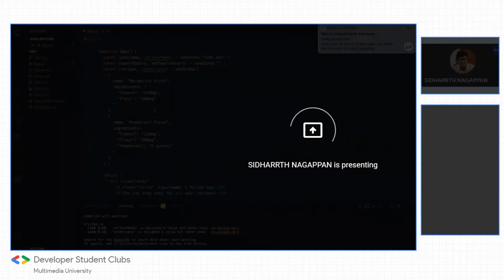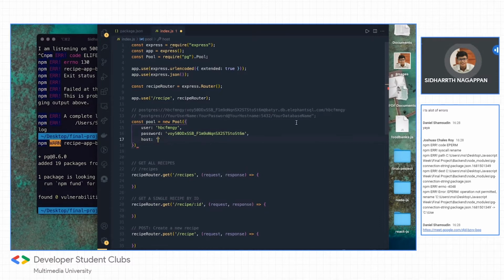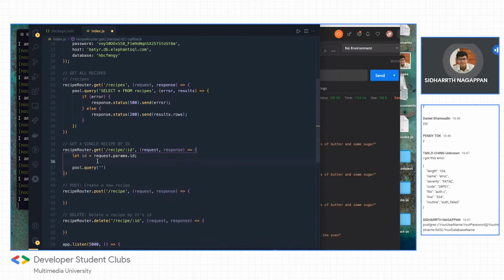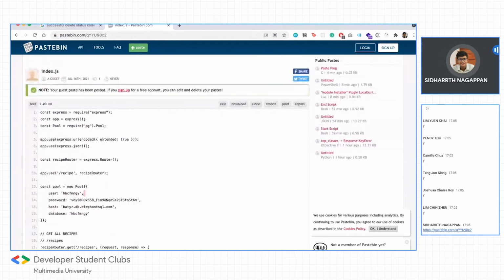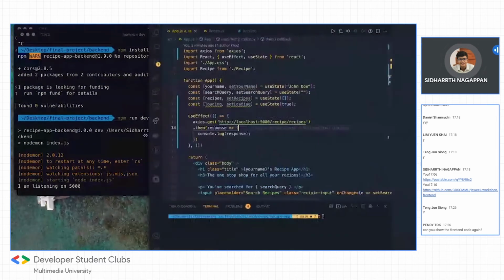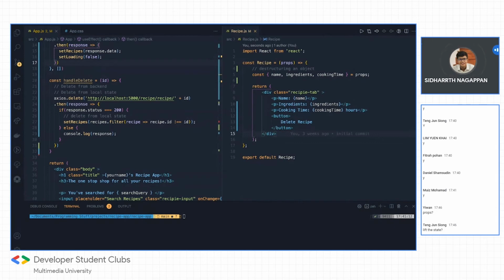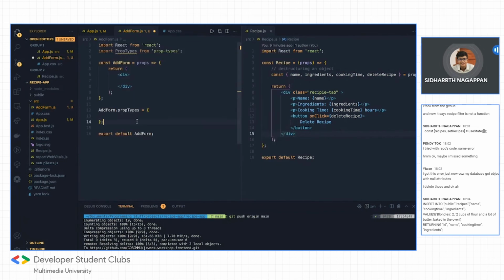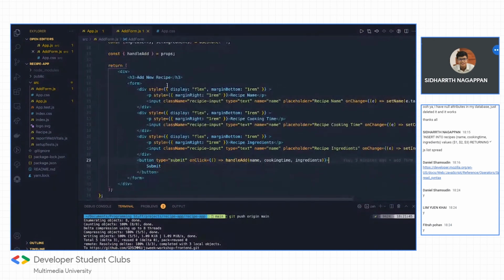Javascript Week 2021 - Crud App (Day 5)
Session covering the finale of JS Week by compling all we've learning into making a Crud App featuring our core team of DSC@MMU